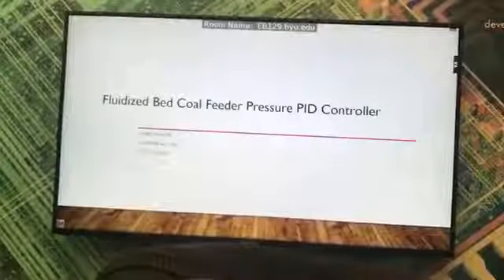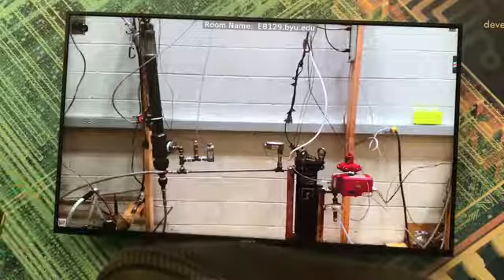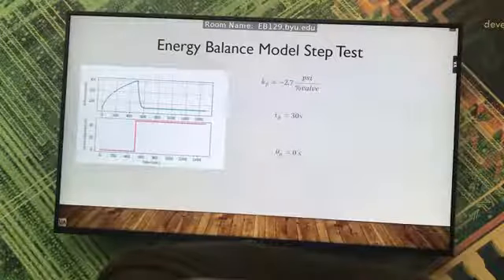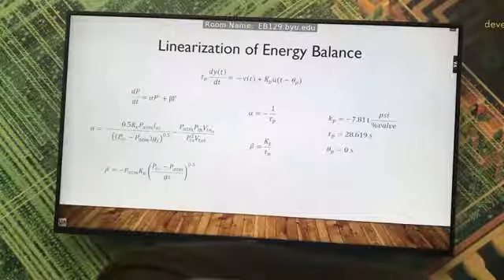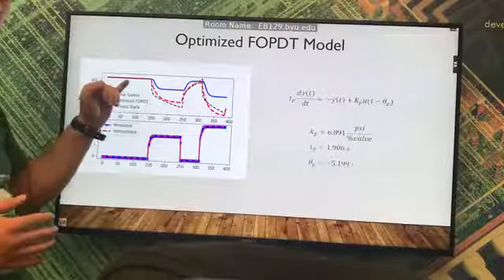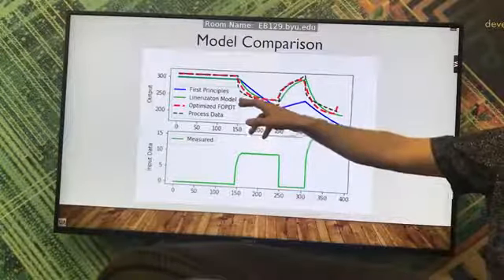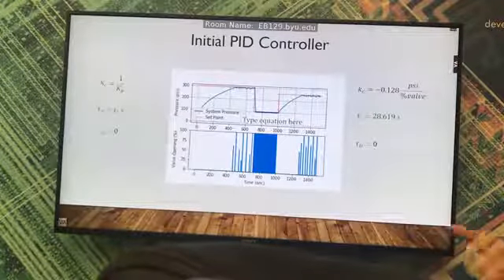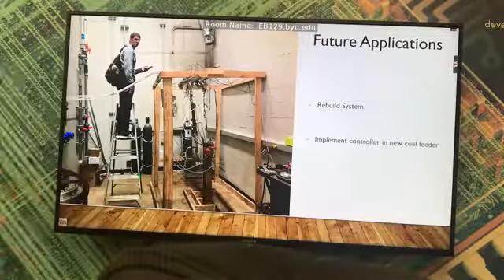Fluidized Bed Coal Feeder Pressure PID Controller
For Chemical Engineering 436 at BYU with Dr. Hedengren